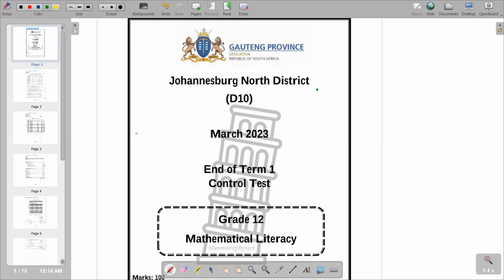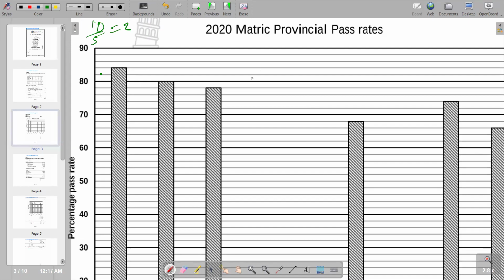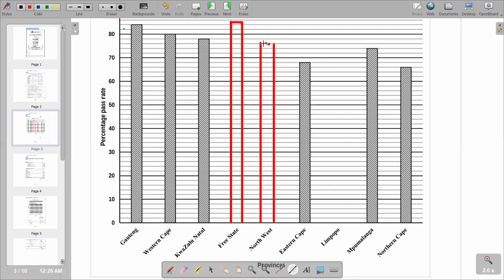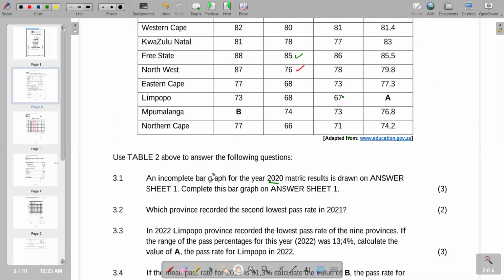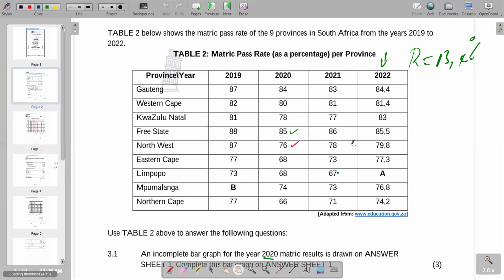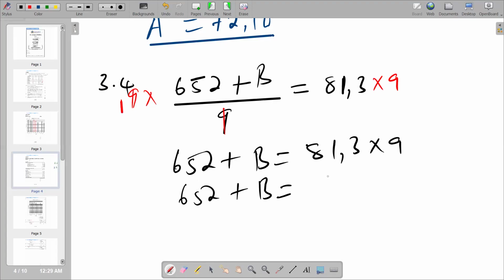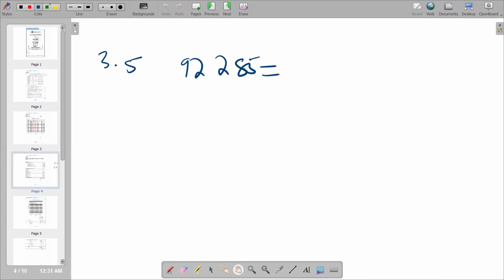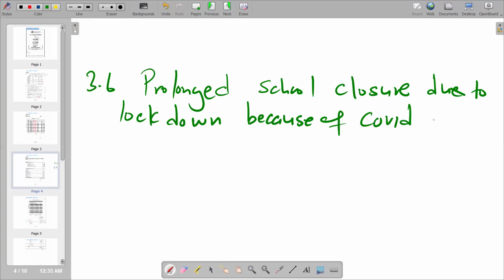GRADE 12 MATHEMATICAL LITERACY GRADE 12 TERM 1 MARCH TEST DATA HANDLING BAR GRAPHS